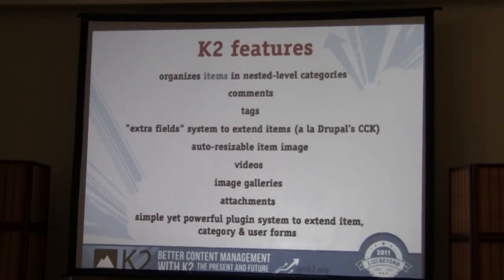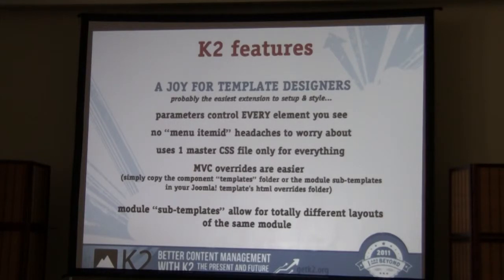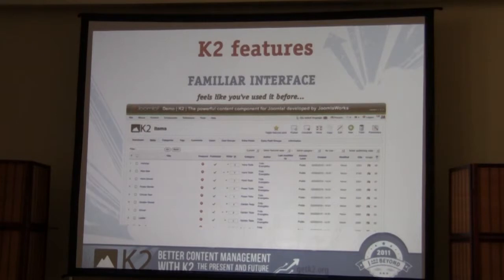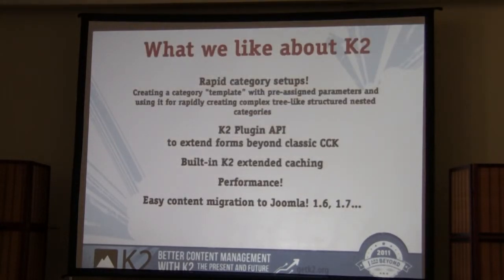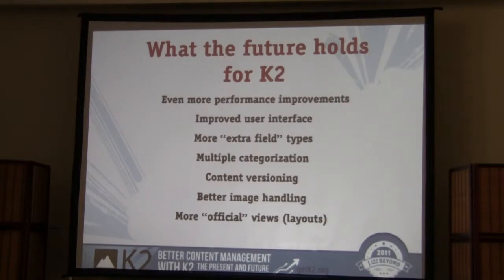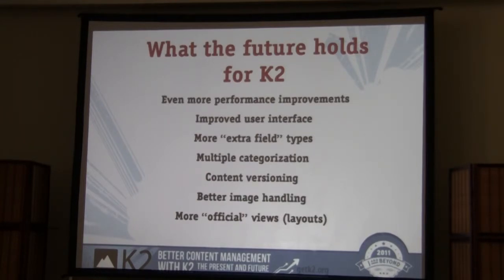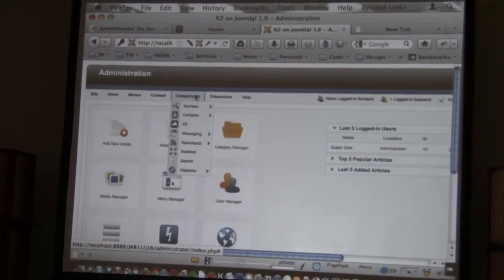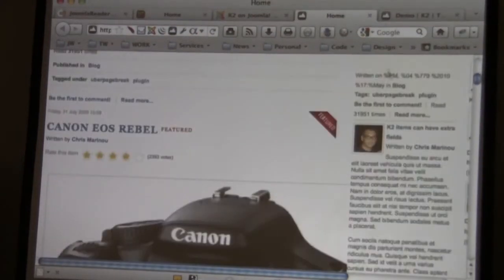Better content management with K2, the present and future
by Fotis Evangelou